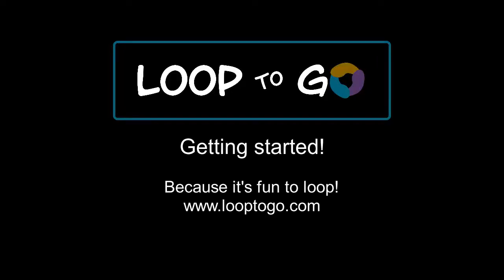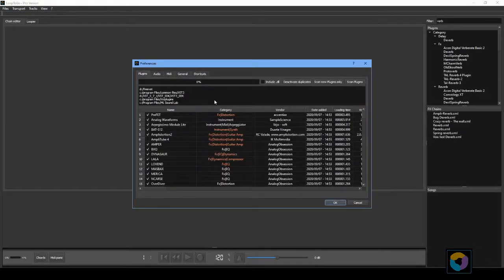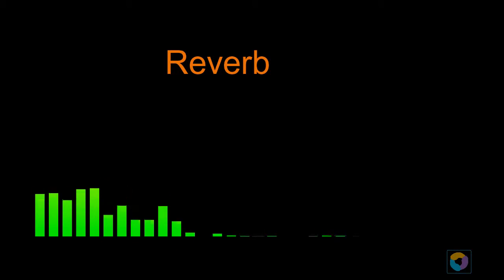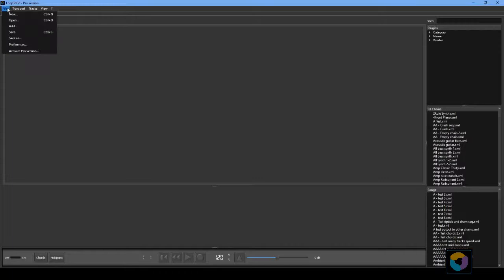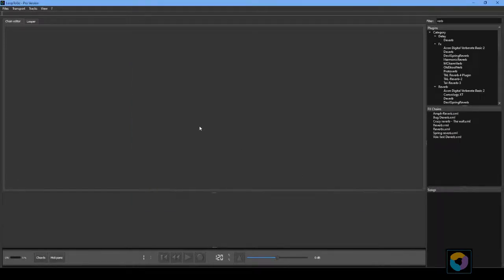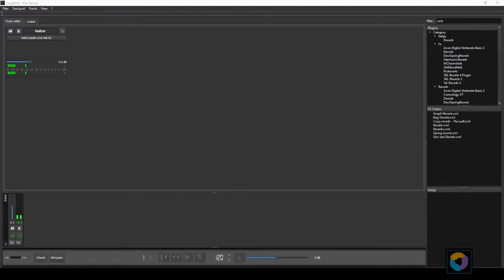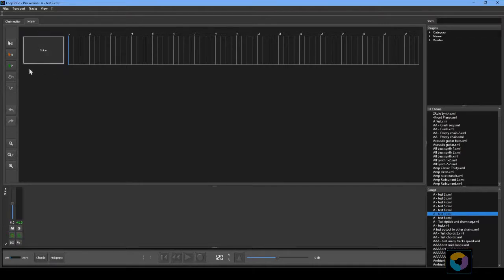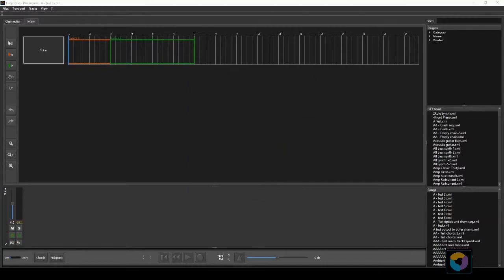Getting started with LoopToGO - How to turn your computer into a Software Looper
LoopToGo is an easy to use software looper for Windows 64 bit. With LoopToGo, it's easy to use "programmed" looping (also known as scripted or arranged looping) for great live performance. LoopToGo can also be used for standard looping. It is a VST3 plugins host which give acces to plenty of free or paid effects or instruments.

In this video, you will learn how to get started with LoopToGo.

- How to scan for plugins
- How to select the ASIO driver
- How to create a simple loop

VST  is a Trademark of Steinberg Media Technologies GmbH.

Looping software for Windows
Free looper
Pedal free looping
Scripted looping
Programmed looping
Arranged looping
Software looper
VST looping
VST3
Live looping
Looper for live performance

00:00 Introduction
00:22 Scanning VST3 plugins
01:33 Selecting ASIO driver
02:29 Adding a Guitar chain/track
03:13 Adding effects to the Guitar chain
03:35 First loop
04:03 Configuring the metronome
04:49 Conclusion